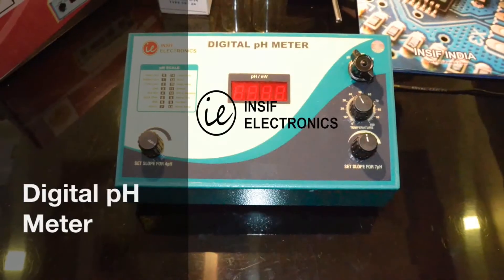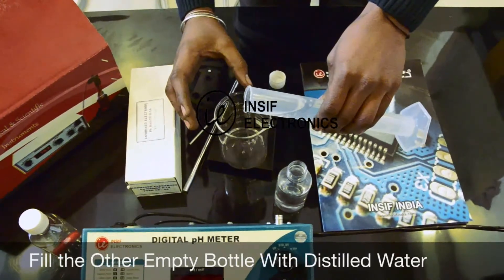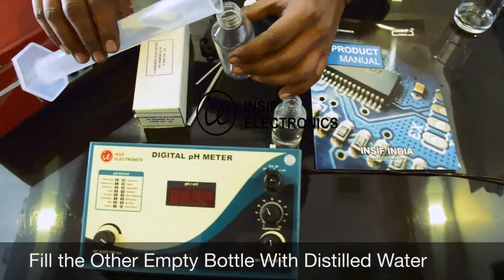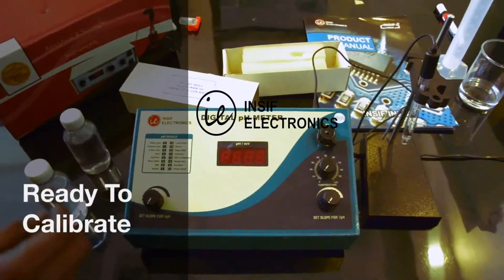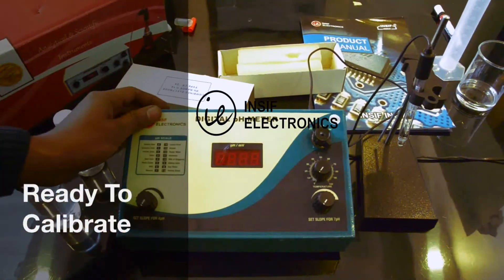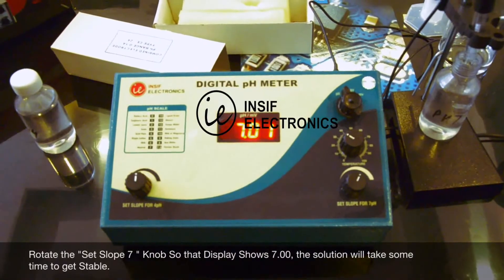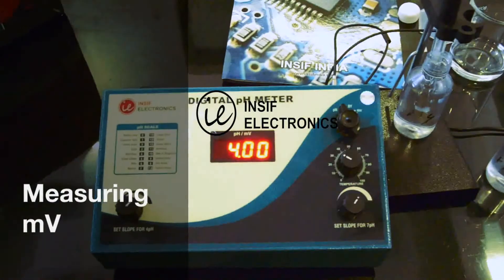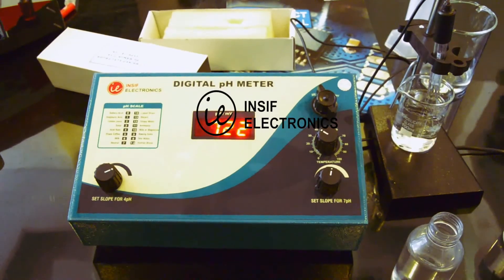Digital pH Meter - Calibration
Learn.
How make calibration Buffers?
How to assemble ph Stand ?
How to Calibrate pH Meter?
How to take mV readings?